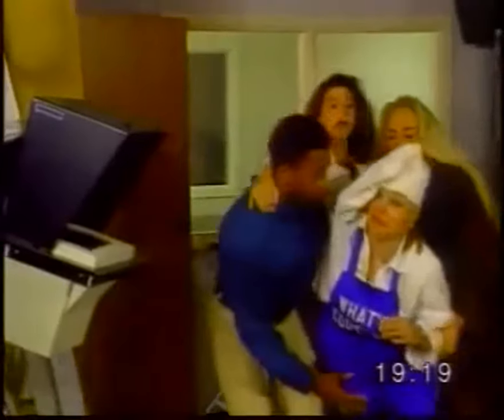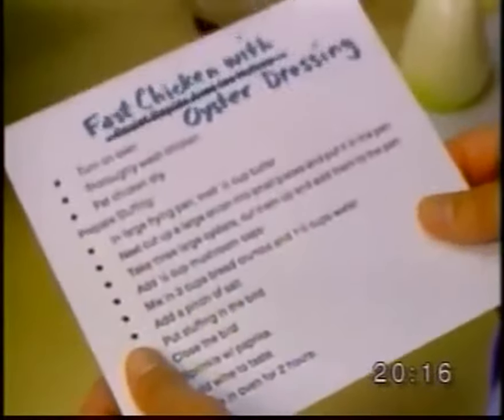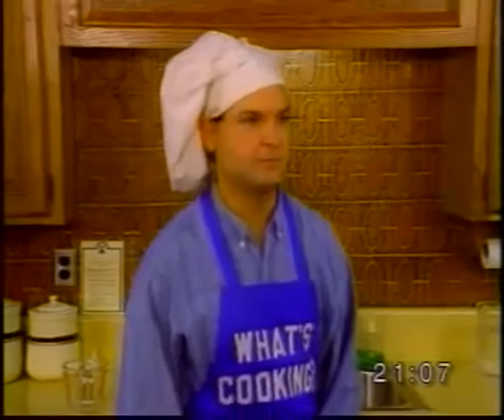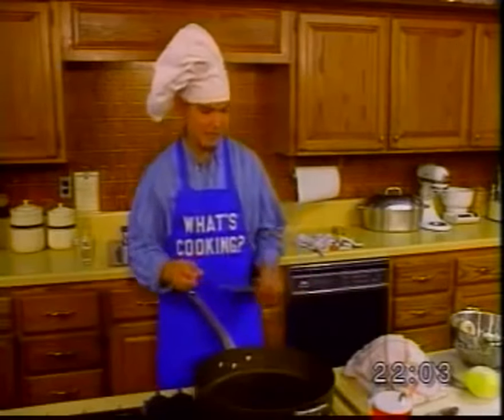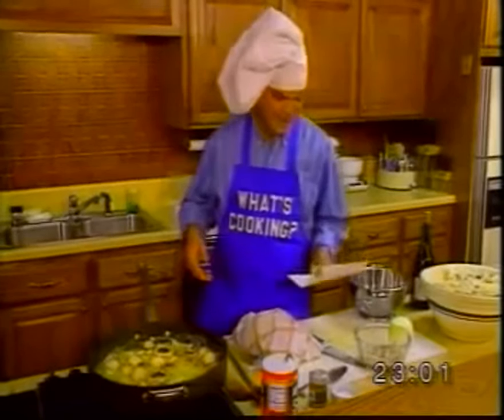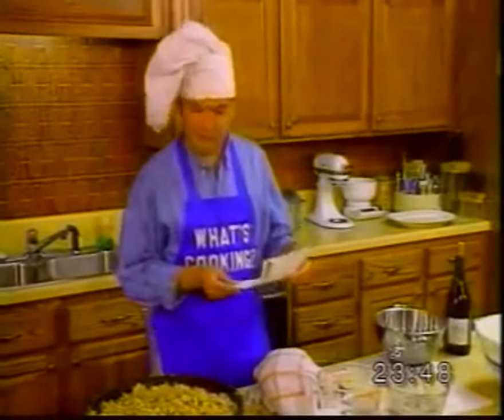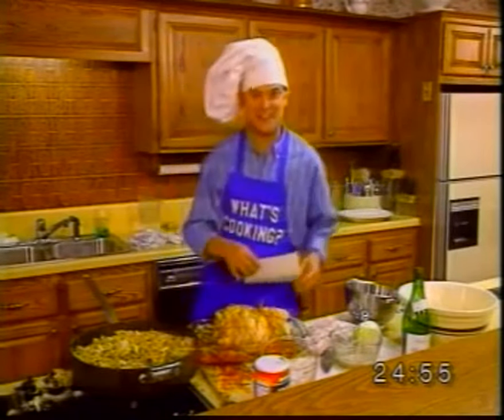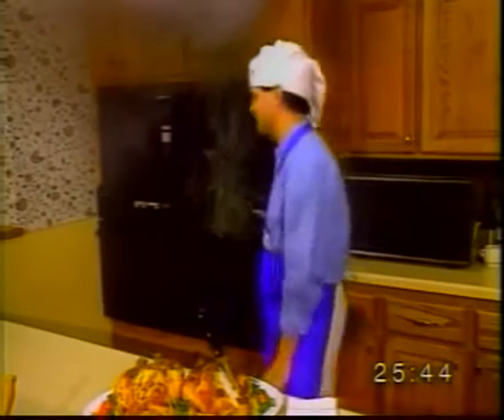What's cooking? - Unit 4 - Interchange 2